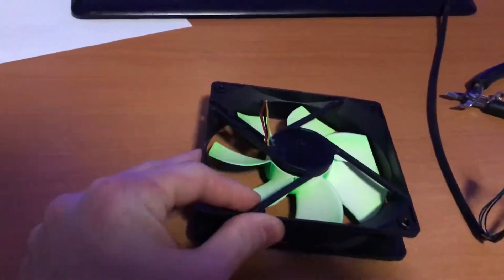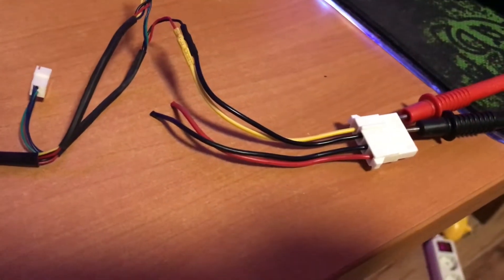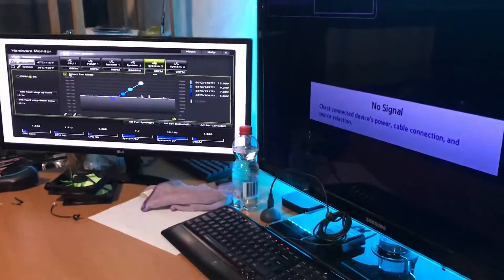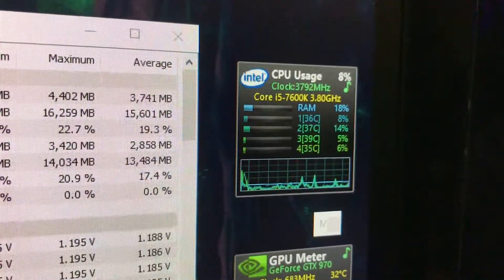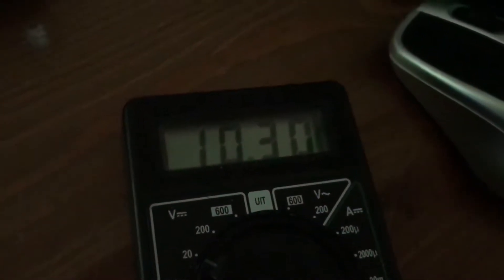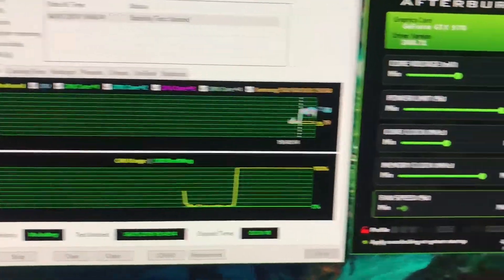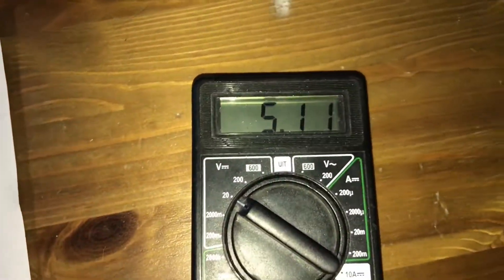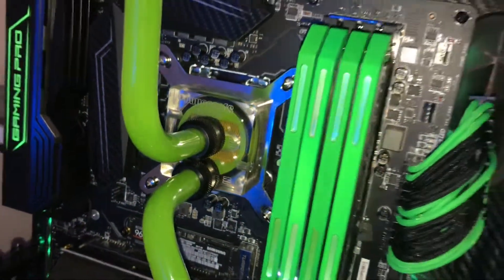Modding non pwm pump to adaptive speed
Today i'll show how i took care of my pump running at max speed the whole time, and how to easily make it run at different speeds depending on temps